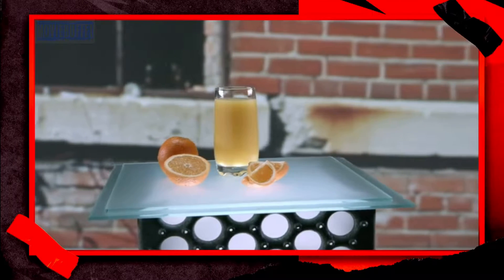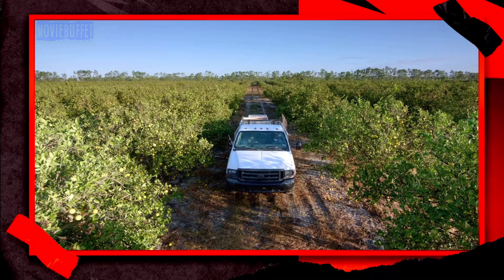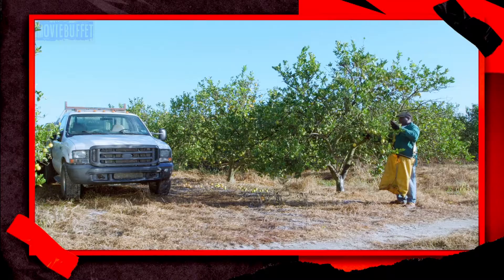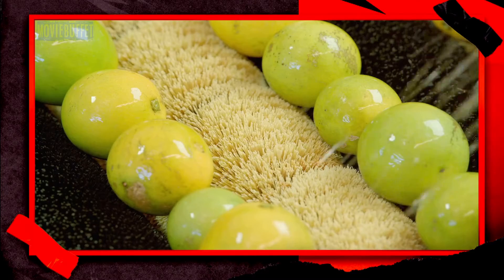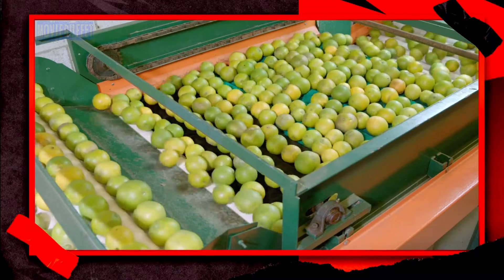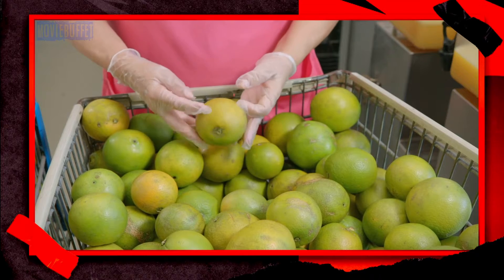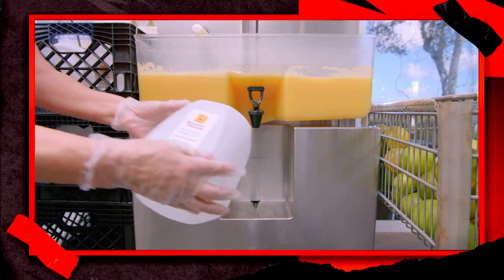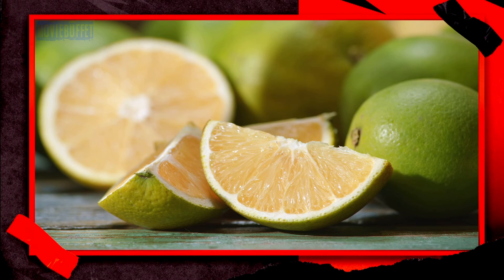See how Orange Juice is Processed! (How it's Made)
Discover how Orange juice is processed in factory's and it's health benefits!